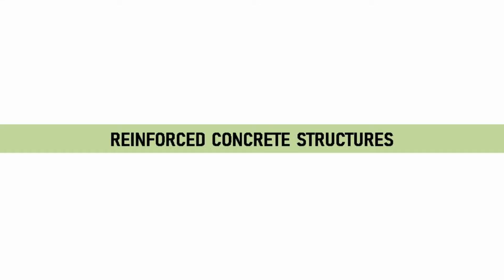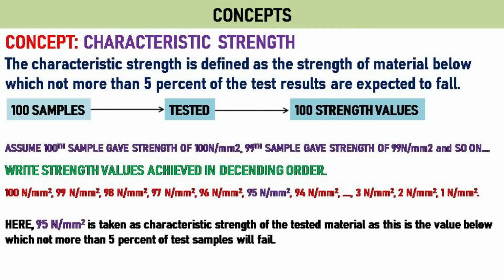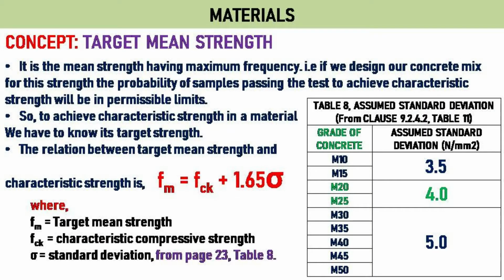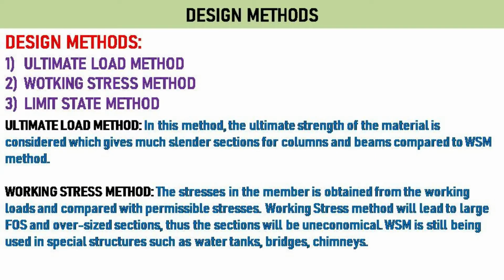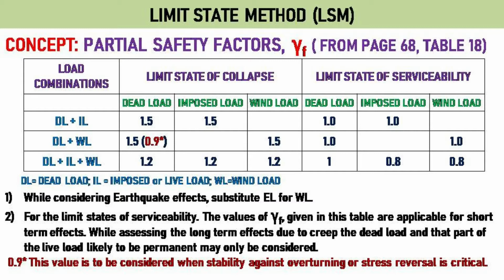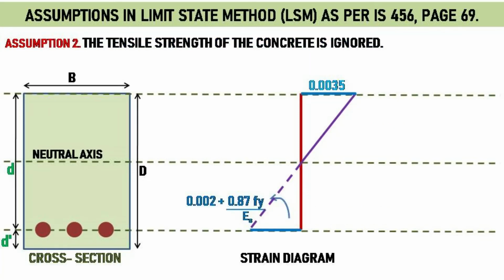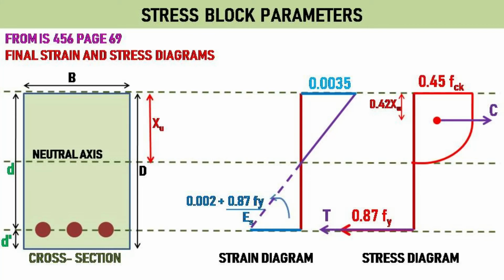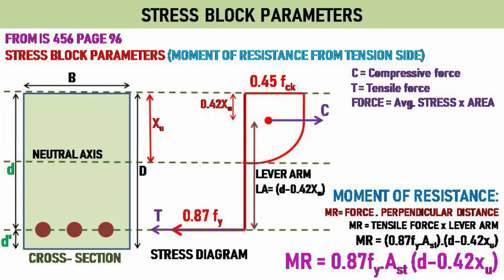LIMIT STATE METHOD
This video deals with reinforced concrete structures, materials used, concepts, and methods of design. It also deals with limit state method, its assumptions and stress block parameters.